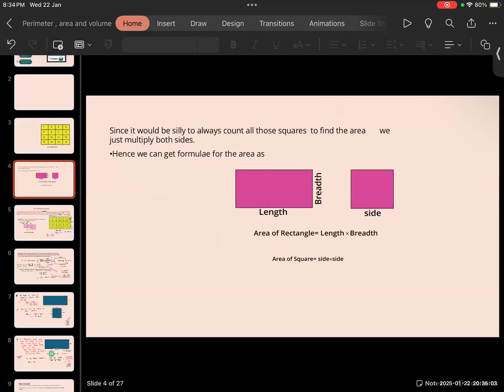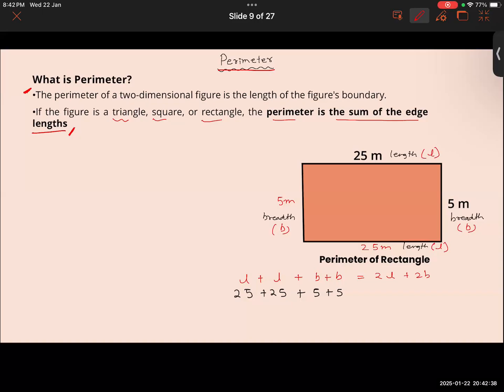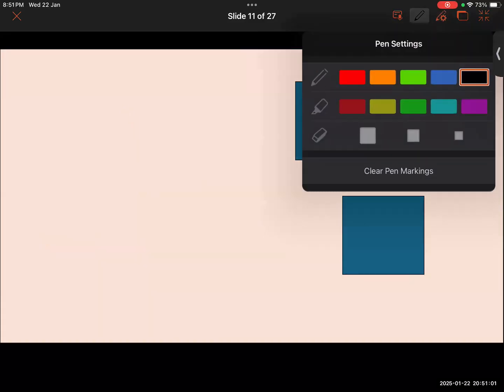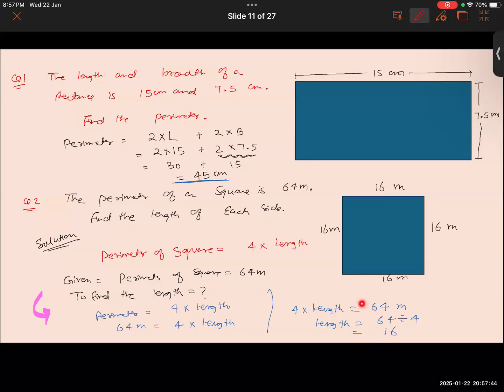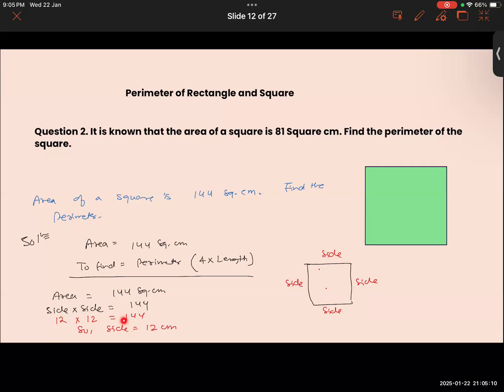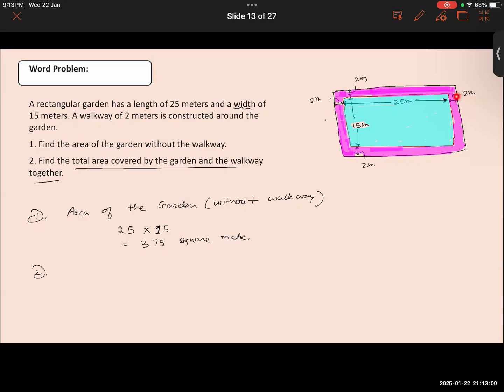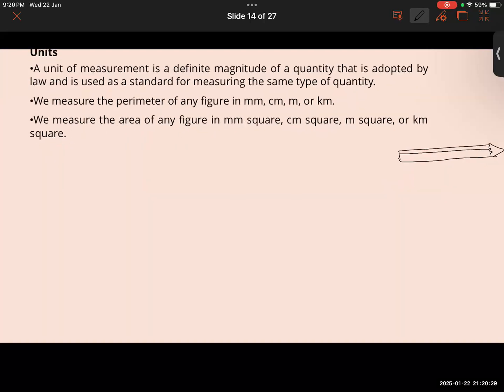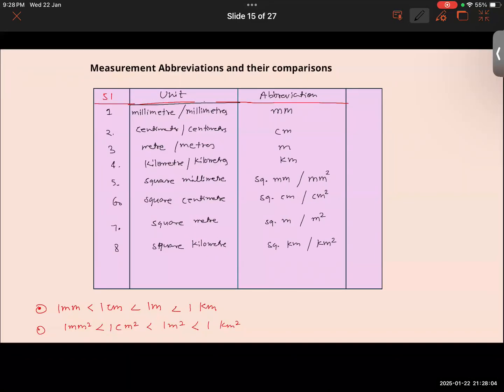Learnivio | Chapter : Perimeter and Area | Lect | 5th CBSE M1 22-01-2025